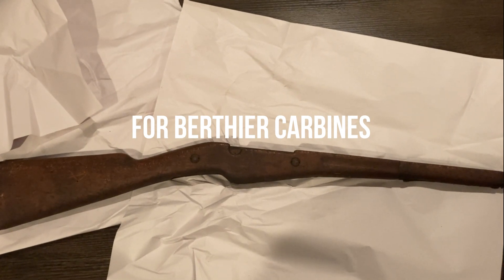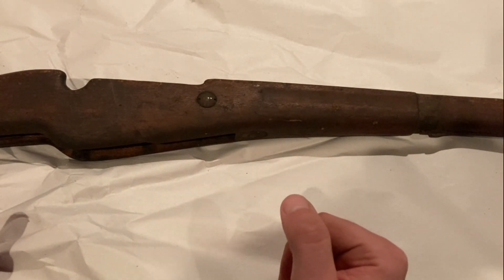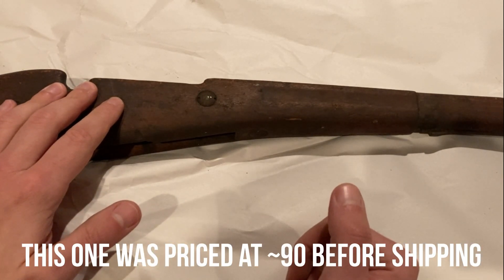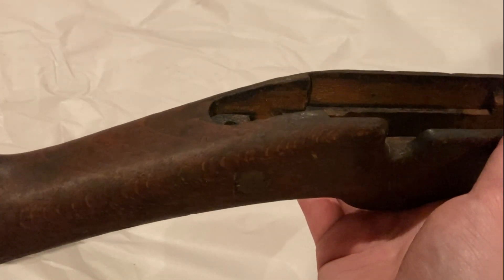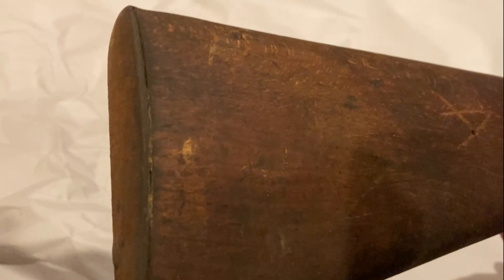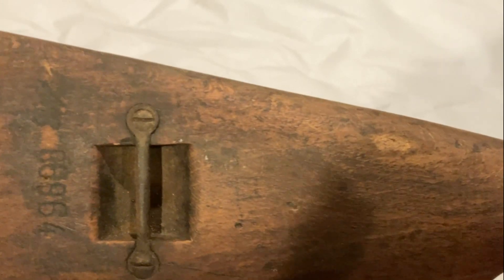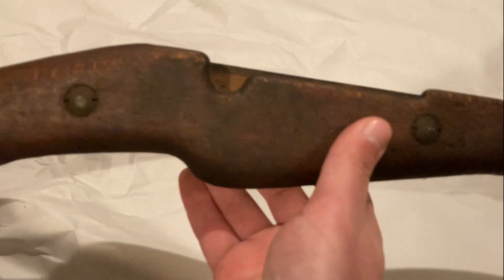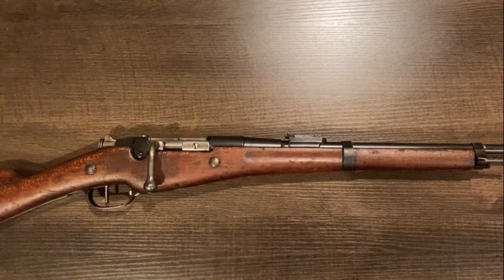FAIR Condition Stock from Apex Gun Parts (Berthier)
A quick overview of a Berthier carbine stock purchased from Apex and whether it lives up to the rating of fair condition.